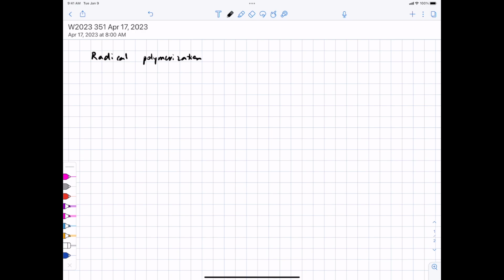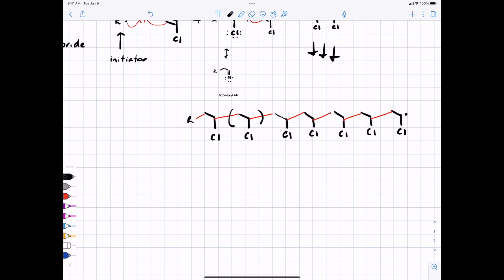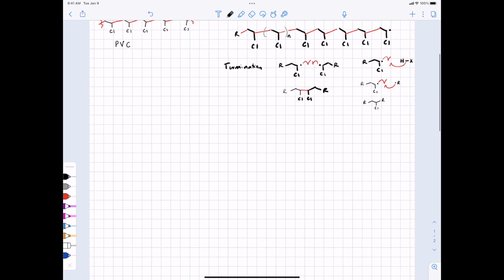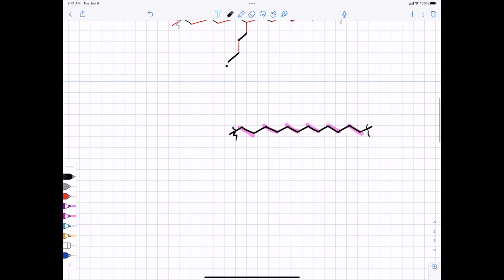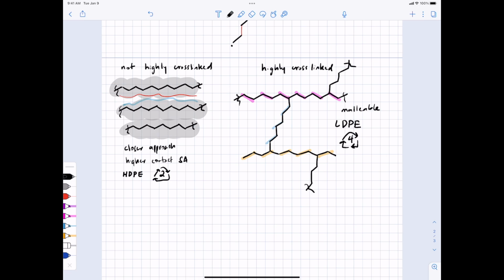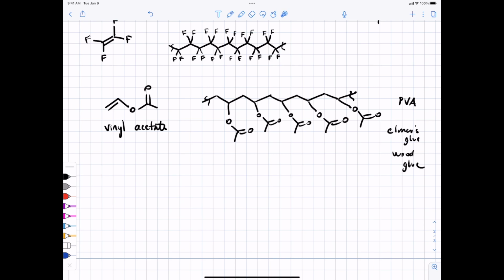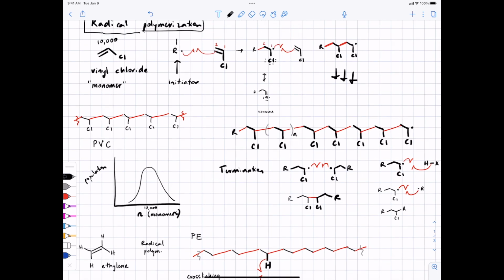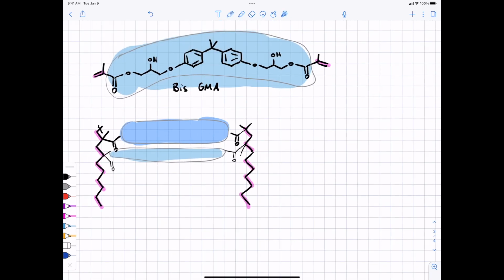W2023 351 L41 Ch21.2 Apr 17